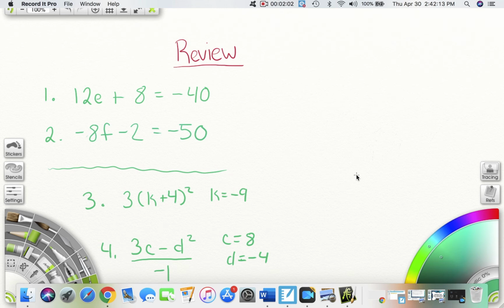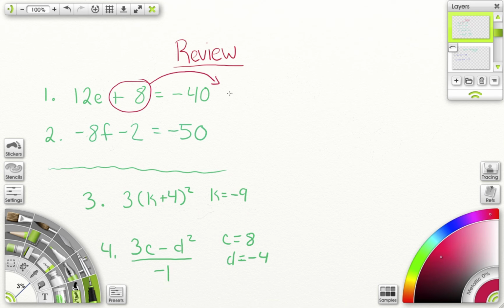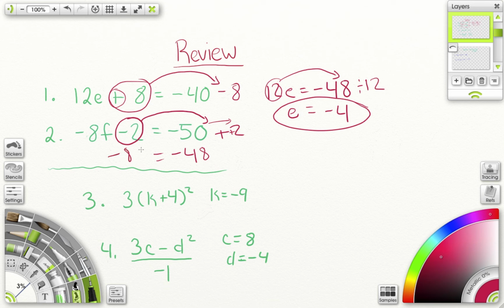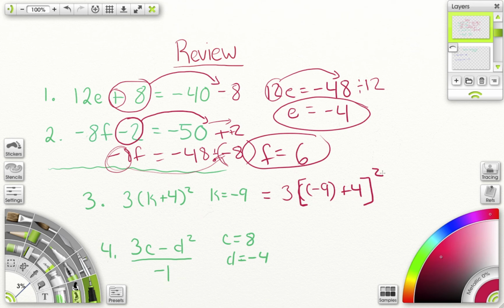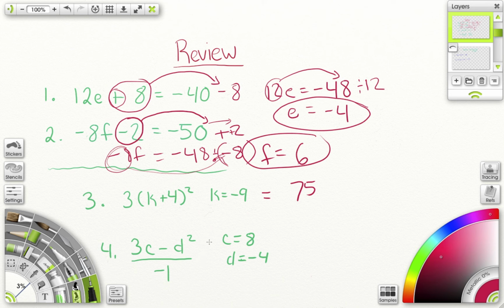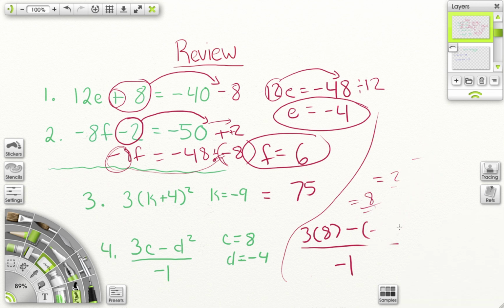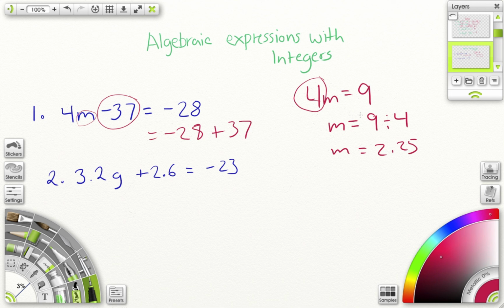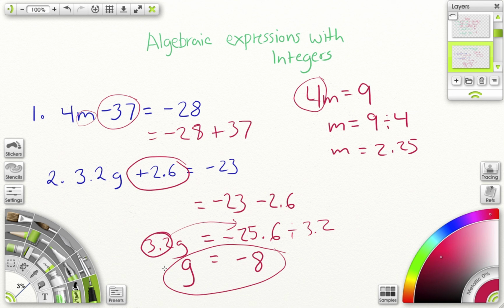May 1 - Grade 8